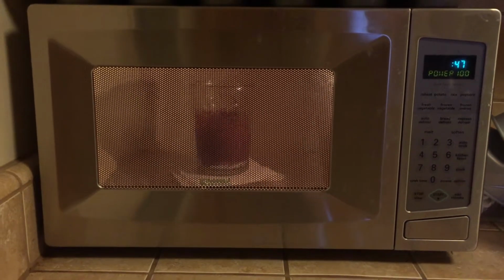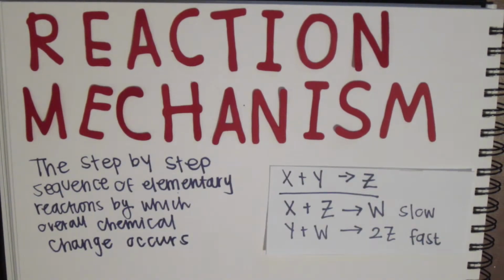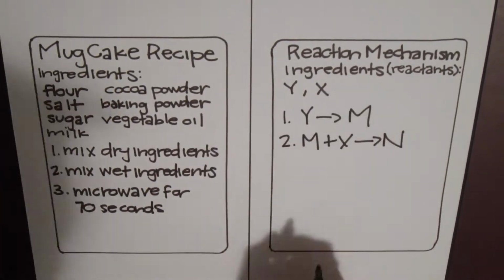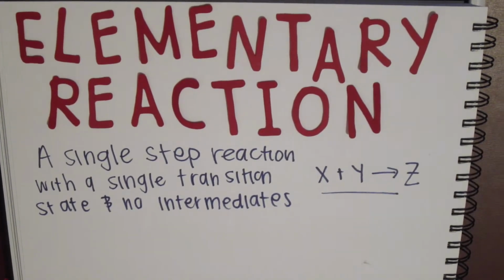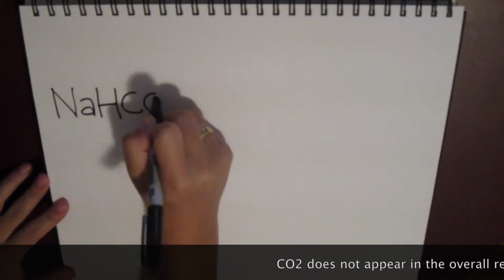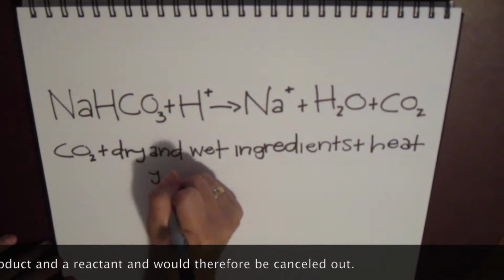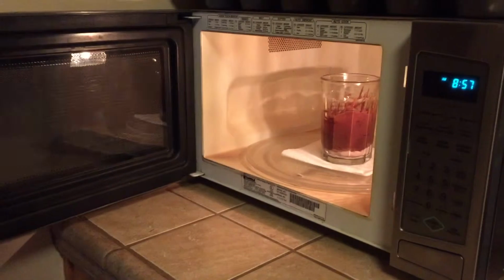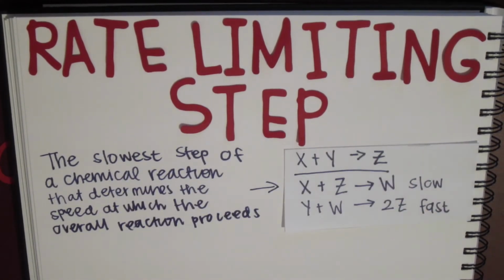Chemistry For Smarties Ep 2